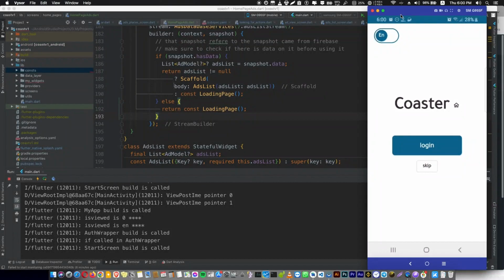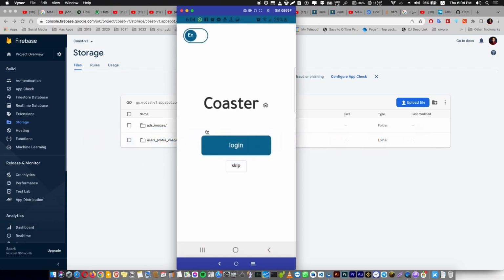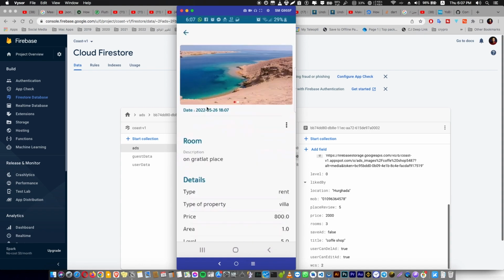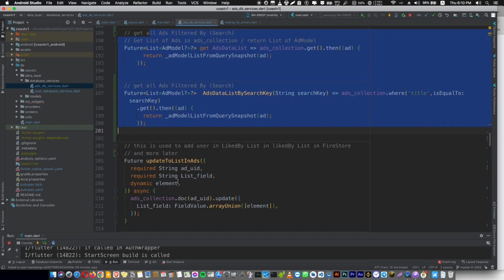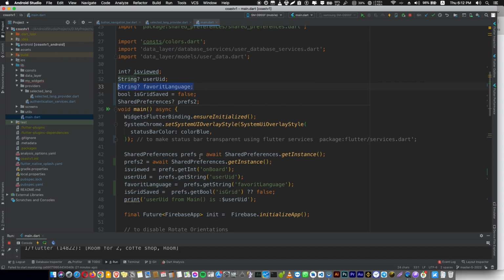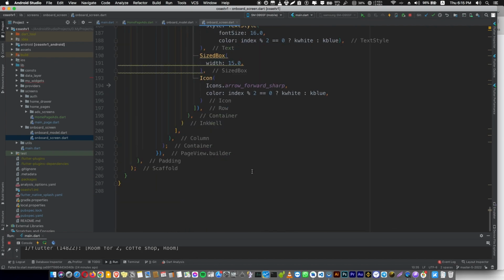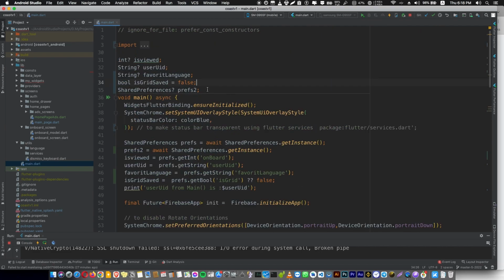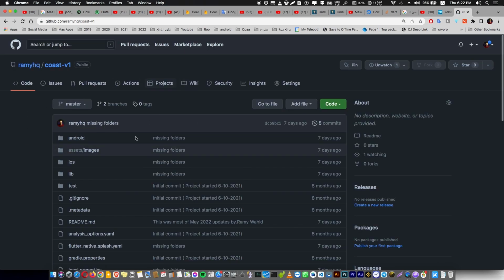This was my First Flutter App | Ads APP review + Source code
💼 Hire Me?  ⭐⭐⭐⭐⭐